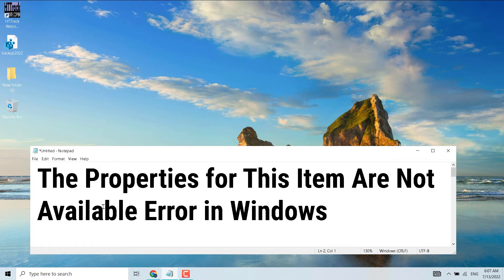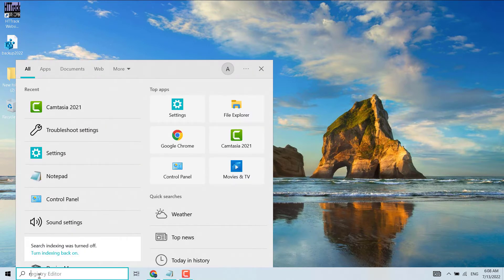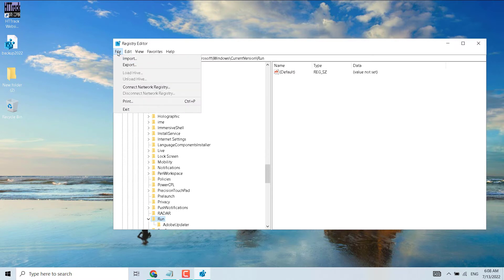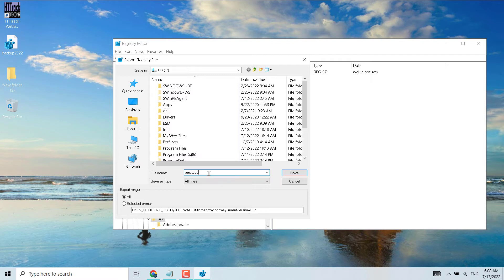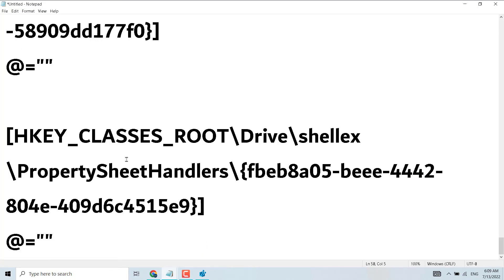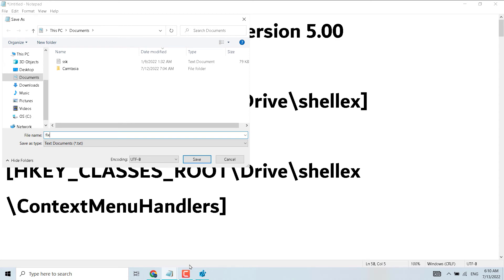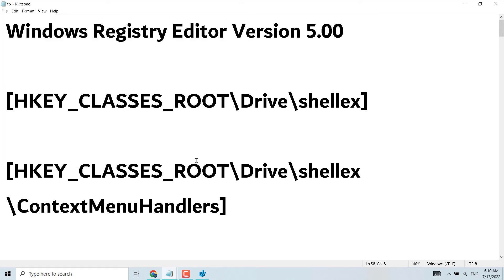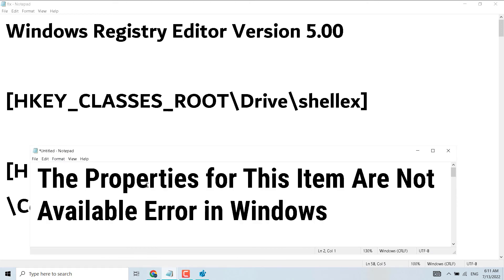Fix The Properties for This Item Are Not Available Error in Windows